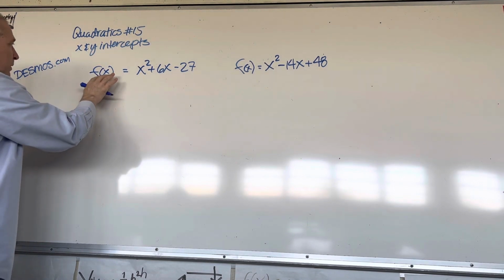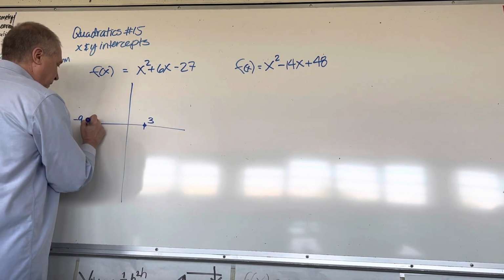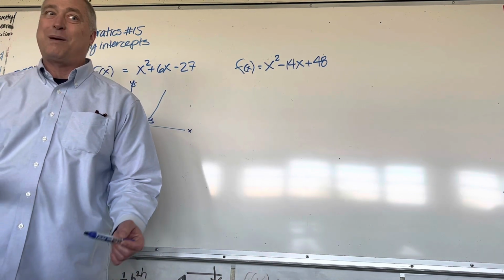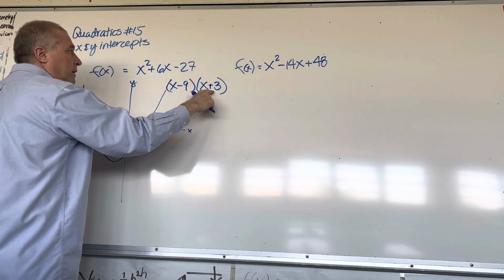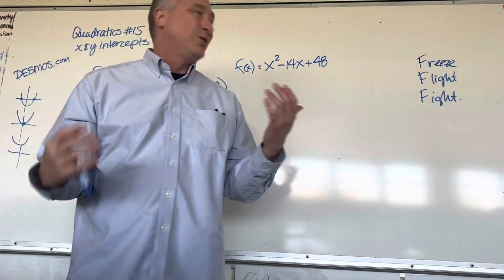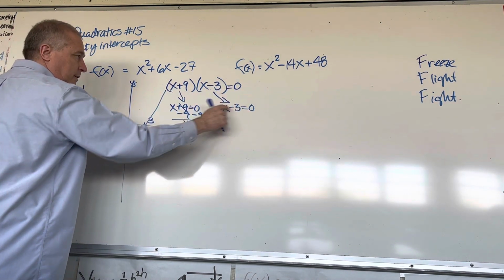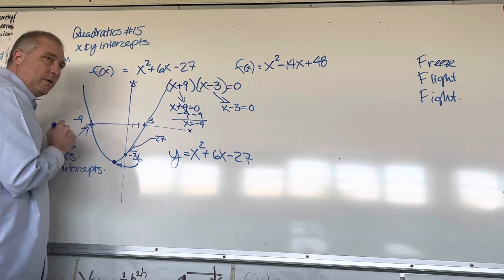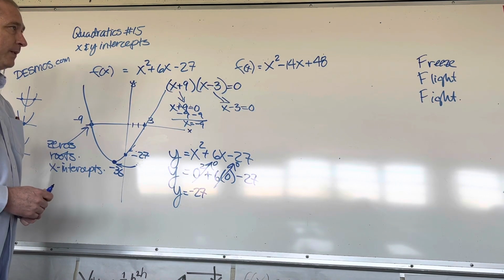Quadratics 15 x & y Intercepts